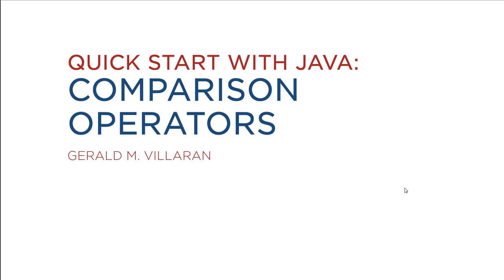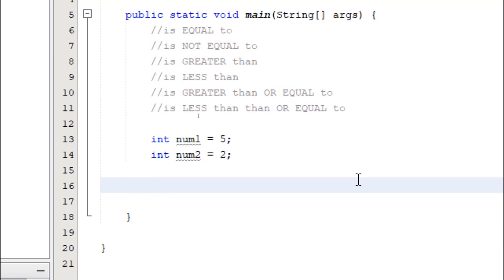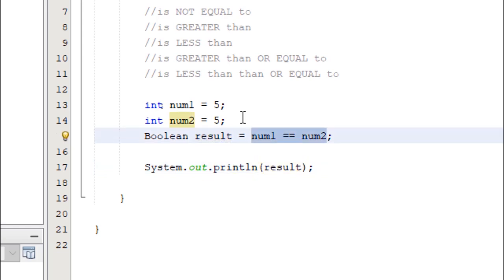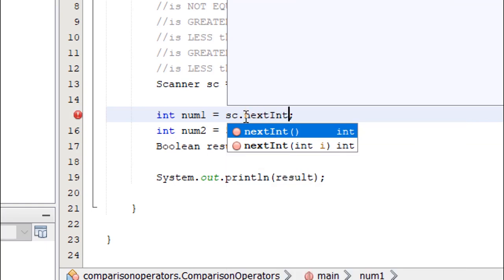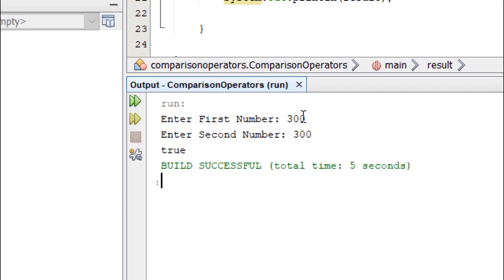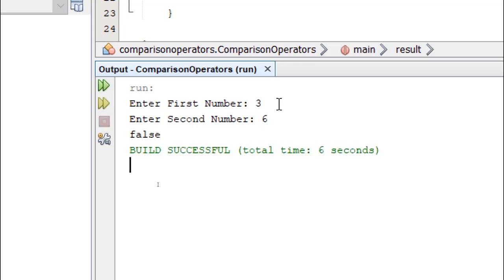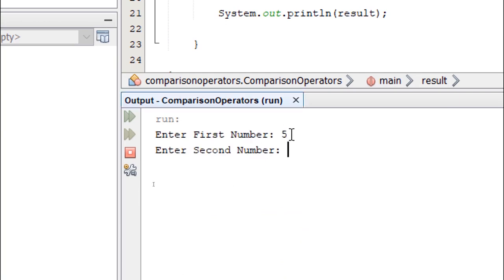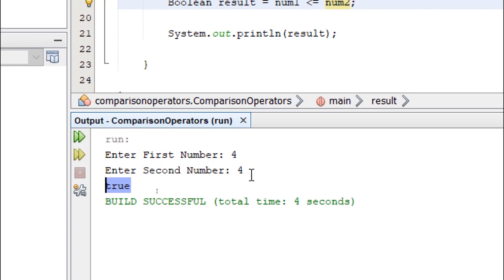Lecture 11: Quick Start with Java: Comparison Operators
Quick Start with Java: Comparison Operators by Gerald M. Villaran

Learn how comparisons are done in Java.